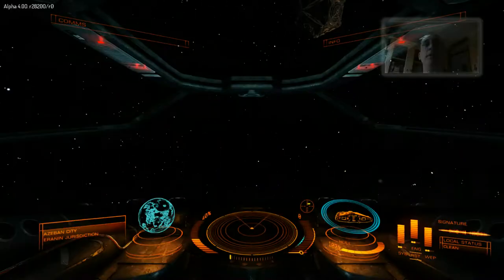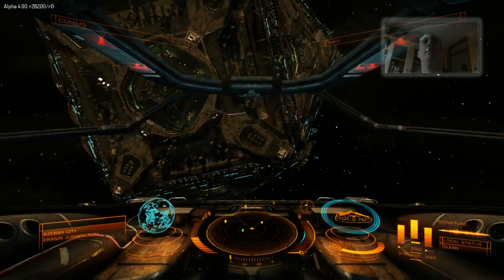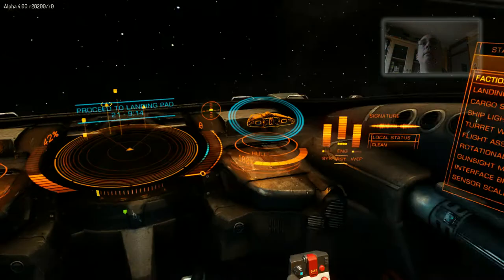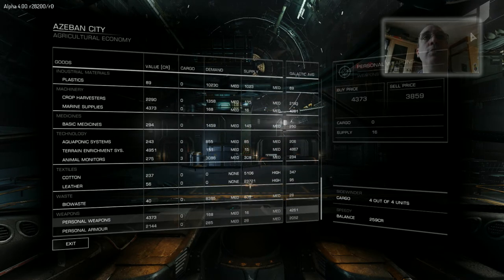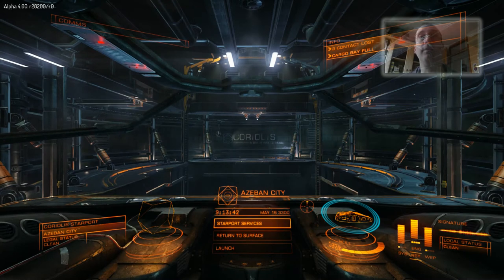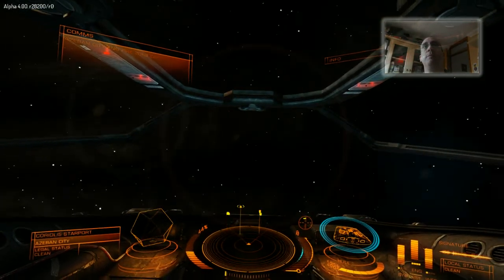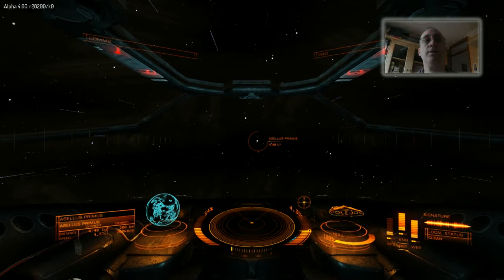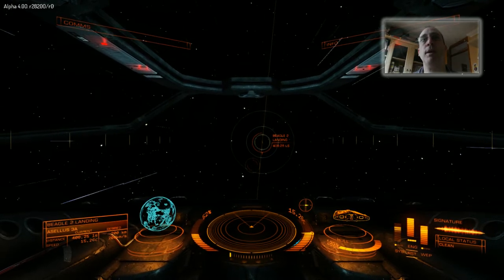Elite Dangerous : Alpha test (4.0) - First Trade (including hyper jump and super cruise)!